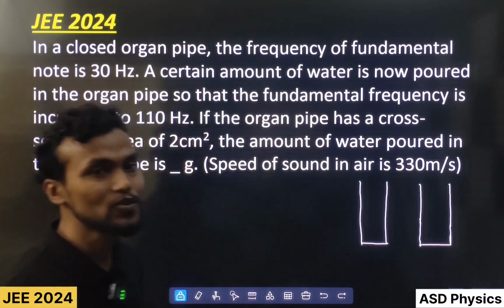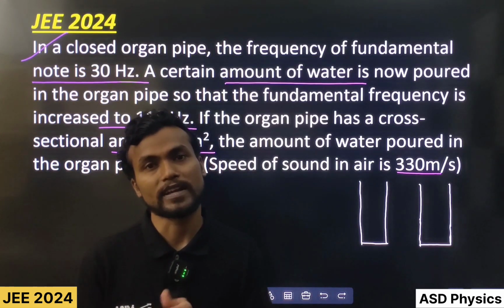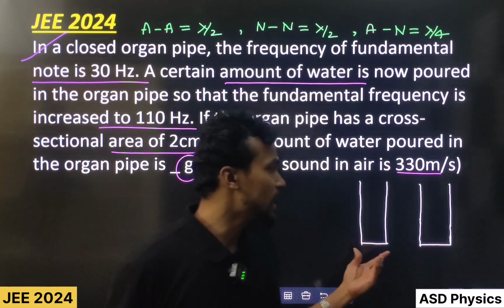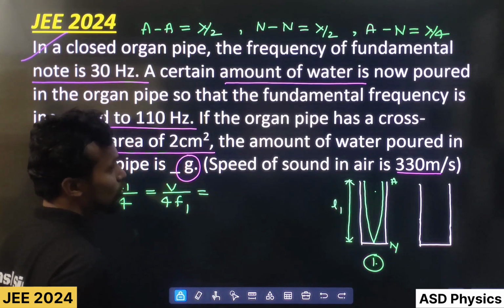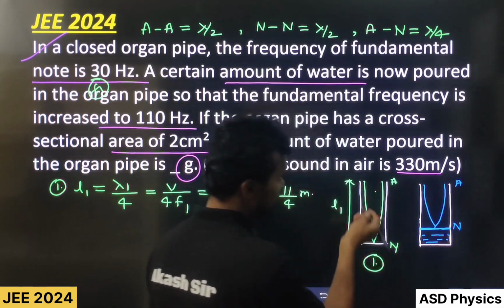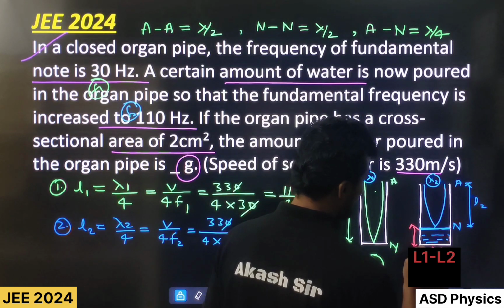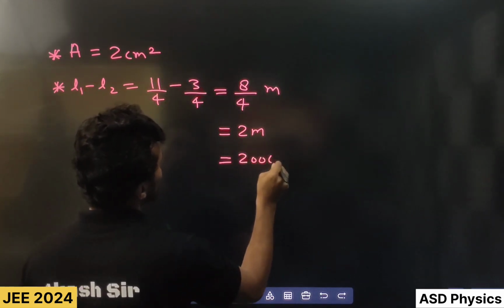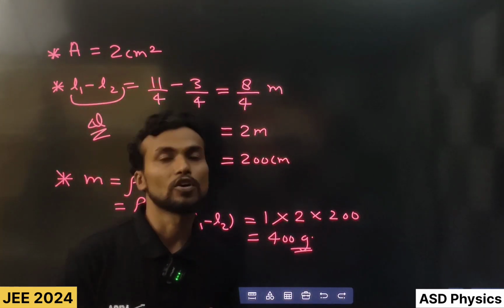JEE 2024_In a closed organ pipe,the frequency of fundamental note is 30 Hz.A certain amount of water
JEE 2024, CBSE & NEET | 11th Waves | In a closed organ pipe, the frequency of fundamental note is 30 Hz. A certain amount of water is now poured in the organ pipe so that the fundamental frequency is increased to 110 Hz. If the organ pipe has a cross-sectional area of 2cm2, the amount of water poured in the organ pipe is _ g. (Speed of sound in air is 330m/s)